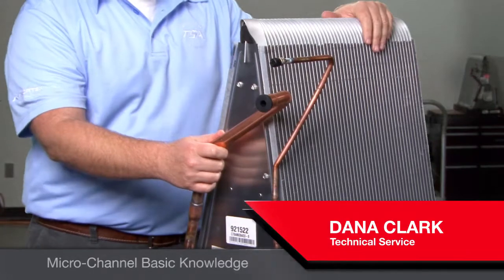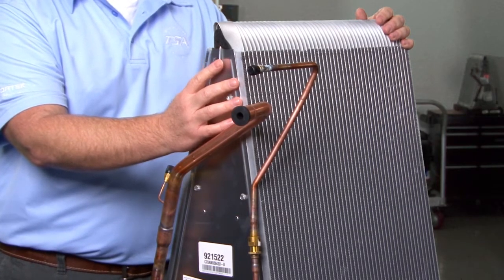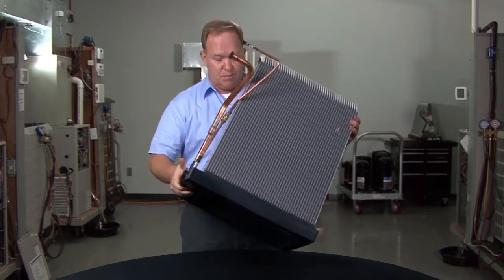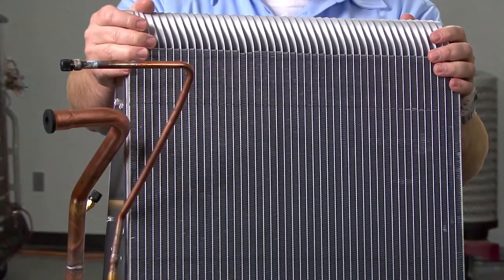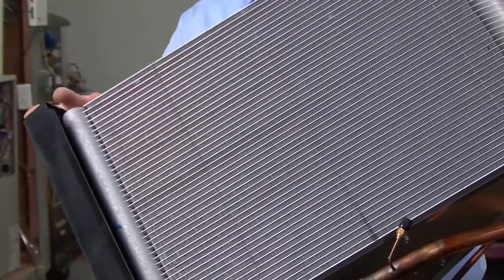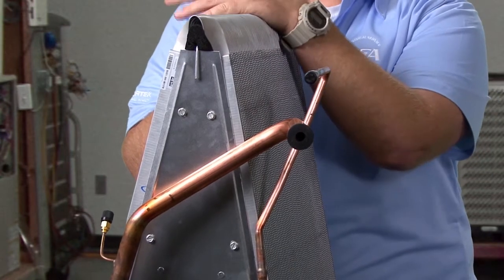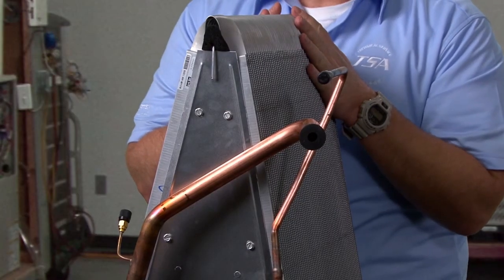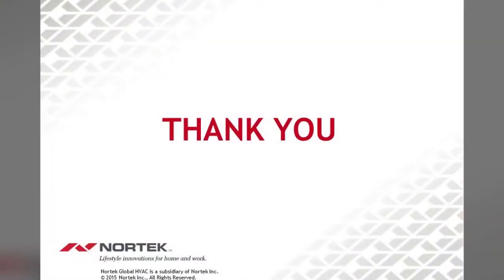Micro-Channel Basic Knowledge